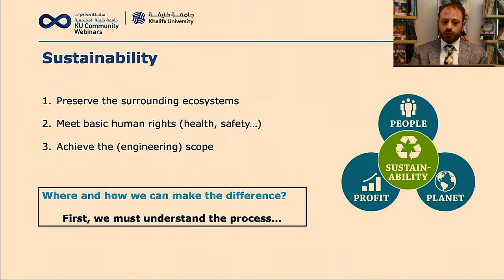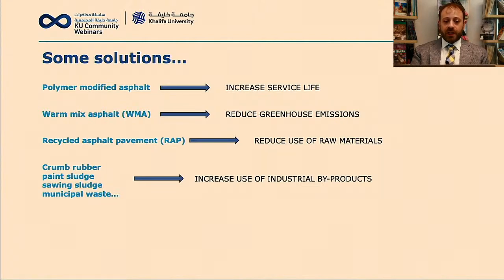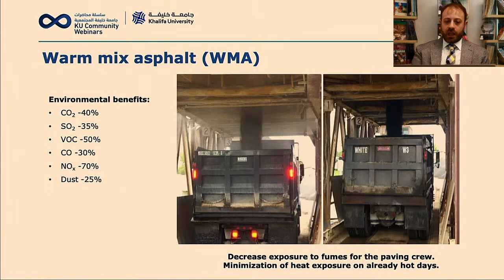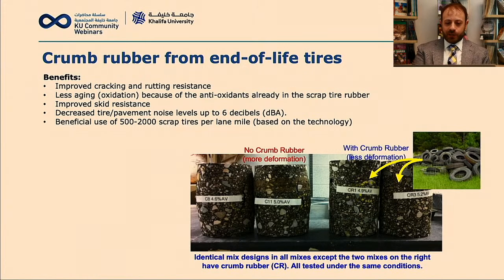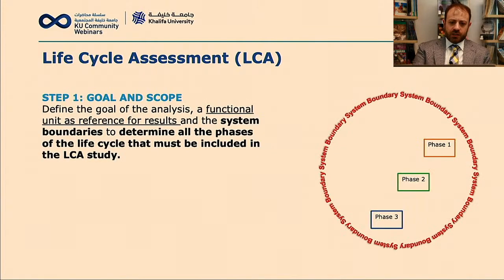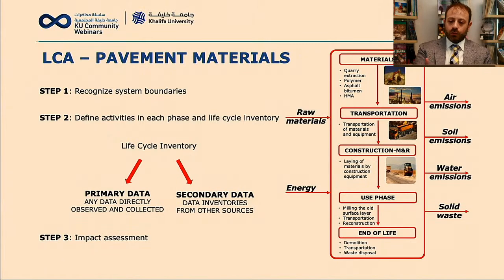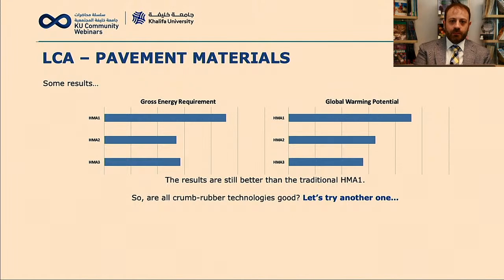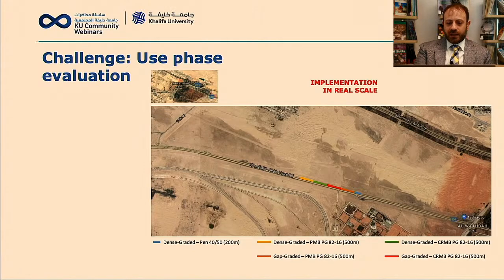Sustainable Solution for the Road Infrastructure in Abu Dhabi Dr.Michele Lanotte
Khalifa University of Science and Technology merges the Masdar Institute of Science and Technology, Khalifa University of Science, Technology and Research and the Petroleum Institute into one world-class, research-intensive institution, producing world leaders and critical thinkers in applied science and engineering. The Khalifa University of Science and Technology endeavors to be a catalyst to the growth of Abu Dhabi and the UAE’s rapidly developing knowledge economy as an education destination of choice and a global leader among research intensive universities.